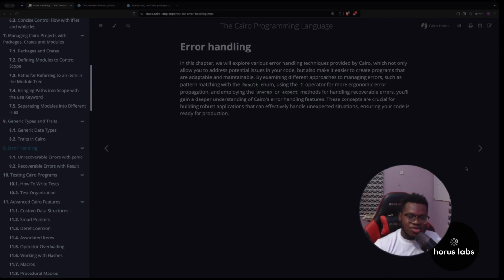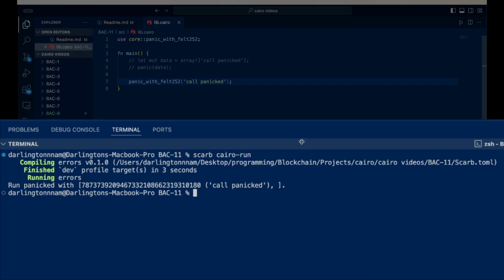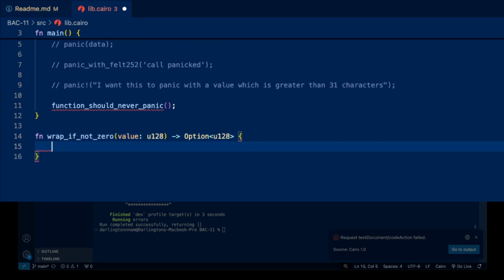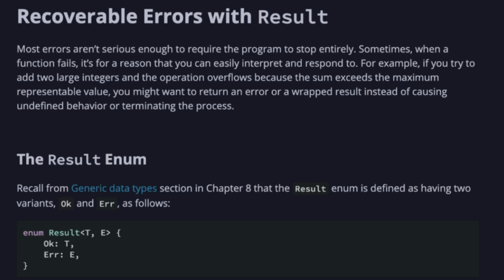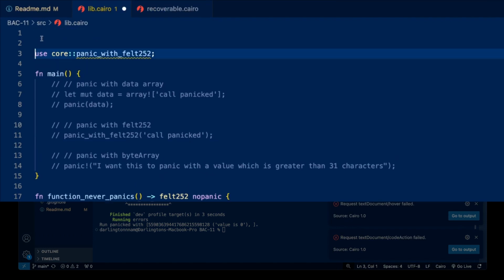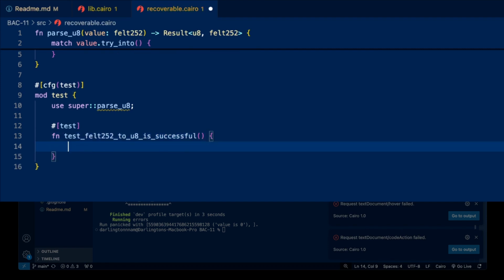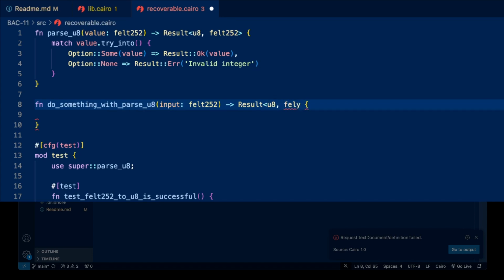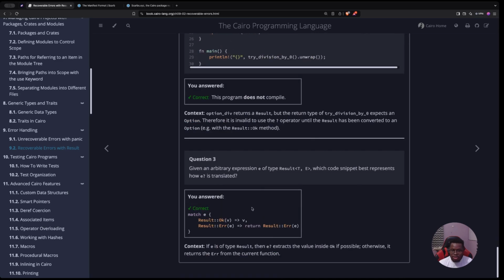BAC #11 - Error Handling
Today we take a look at everything you need to know about handling errors in your Cairo programs.